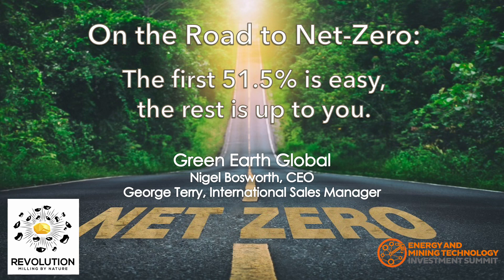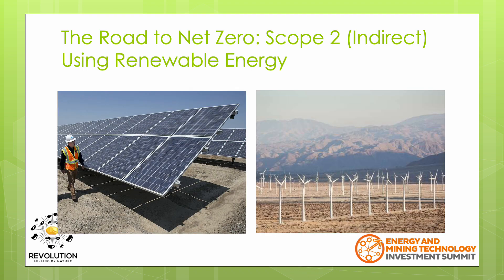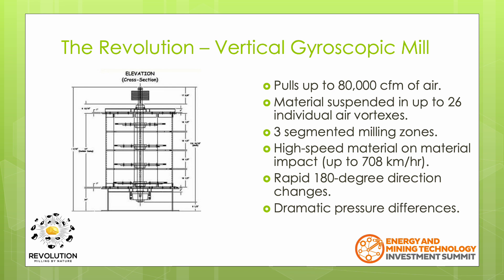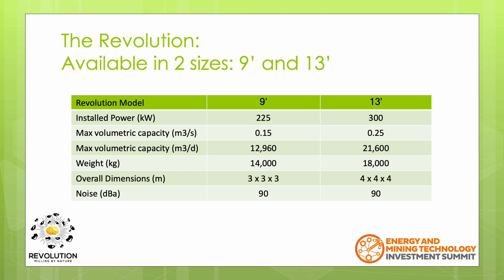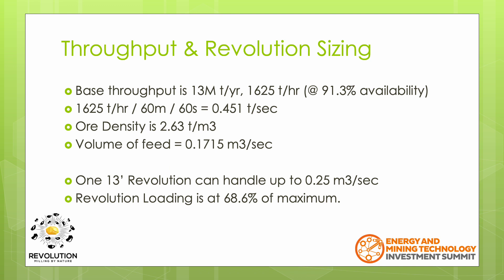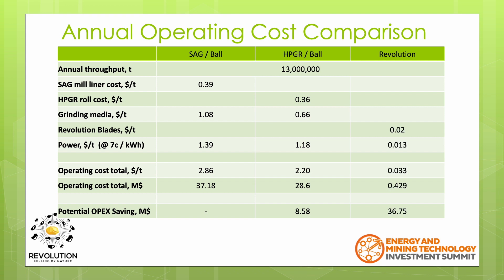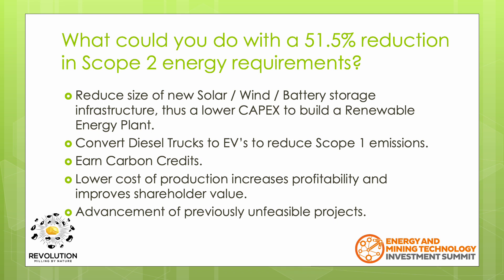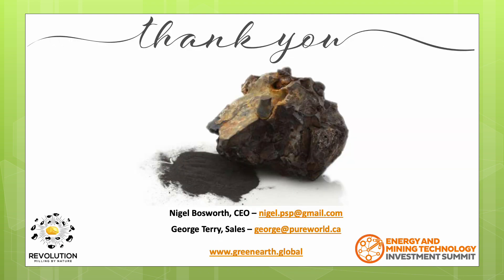The Revolution - The Road To Net Zero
Presentation given to Energy and Mining Technology Investment Summit, Sydney - Feb 2022

Reduce the millions of dollars spent building green infrastructure for mining projects by simply reducing the amount of energy used in the most energy-intensive process.

The Revolution uses a totally different method of milling material, and is significantly more energy efficient than conventional technologies.  The Revolution is capable of processing thousands of tonnes of material per day.  Milling down to 45um, and consuming only 300 kW.